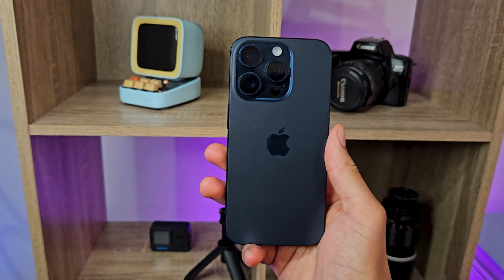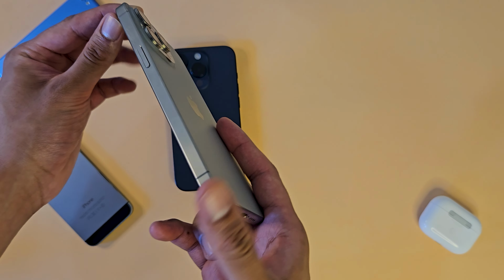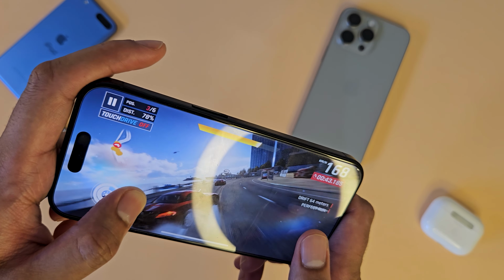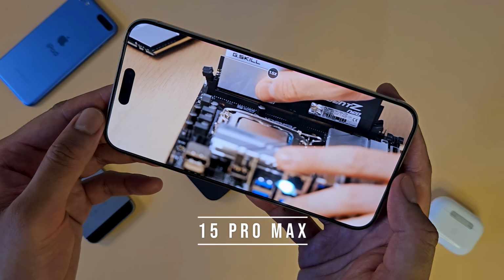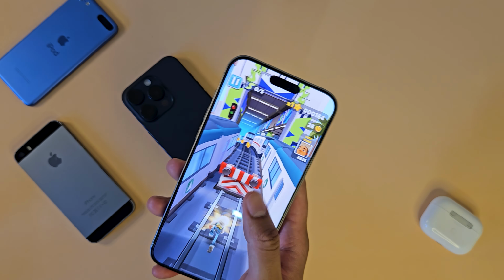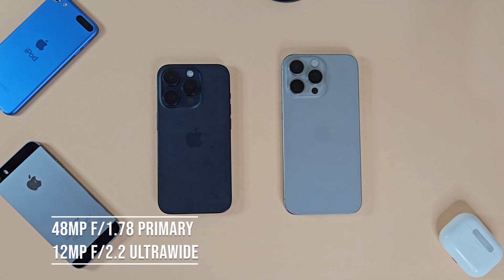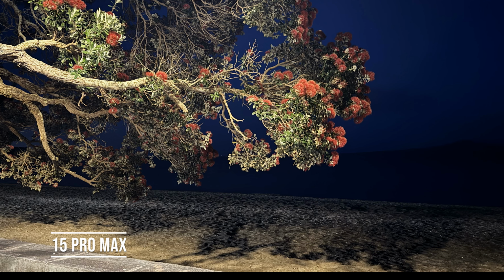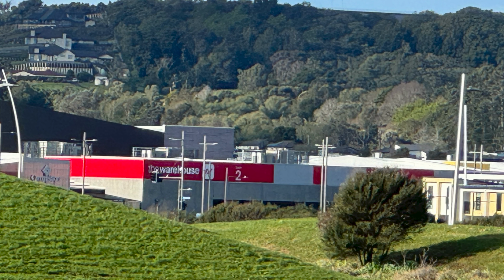iPhone 15 Pro vs 15 Pro Max in 2024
Hey what's good, Prash here with my take on Apple's iPhone 15 Pro versus the iPhone 15 Pro Max in 2024. Tune in to see the pros and cons of both, and ultimately decide for yourself, which phone best suits you.